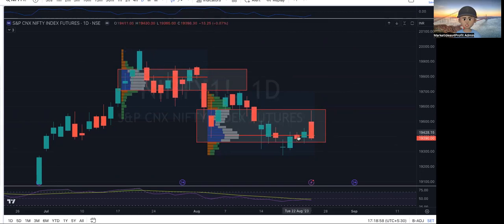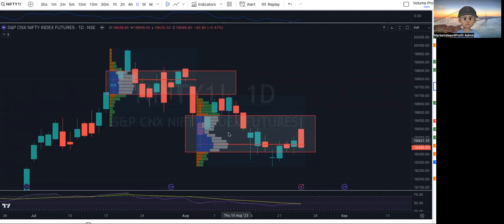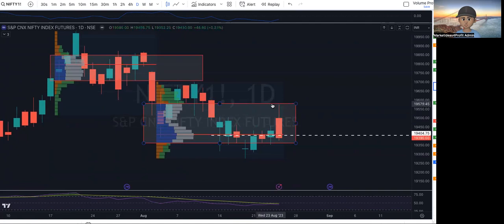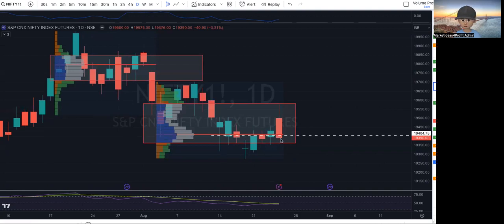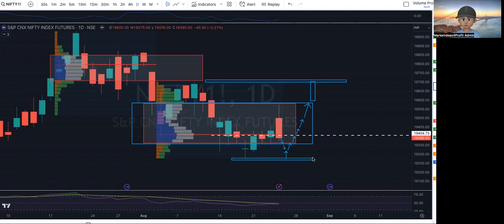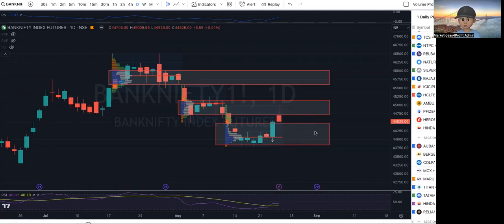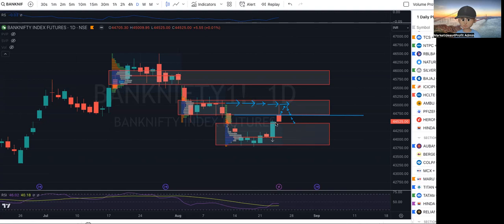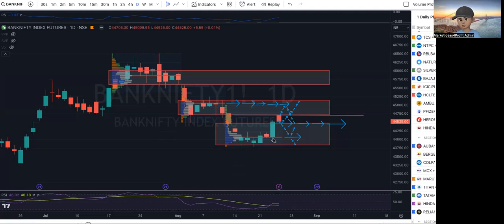MidWeek Expiry Analysis Aug 24th 2023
Check this expiry move and my take on what is the next move looking like

If you are interested to learn the art of reading the market using the volume profile tool do get in touch with me and I can equip you with the skill to just do that